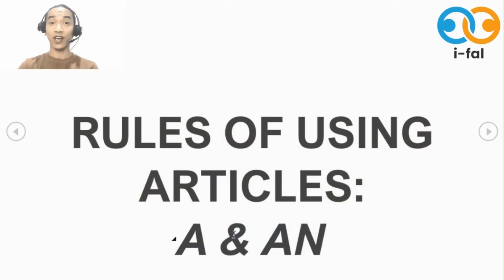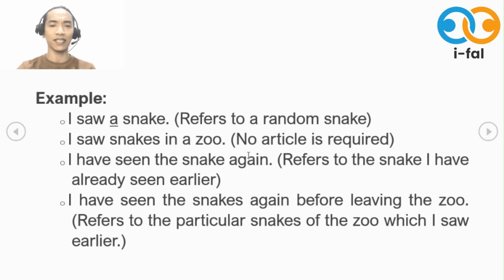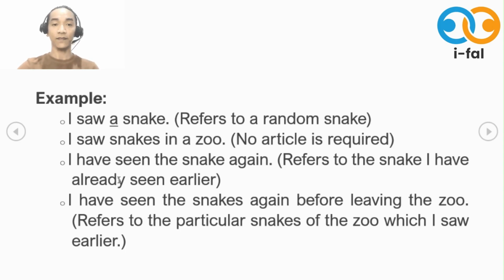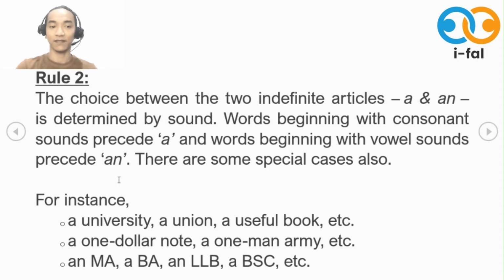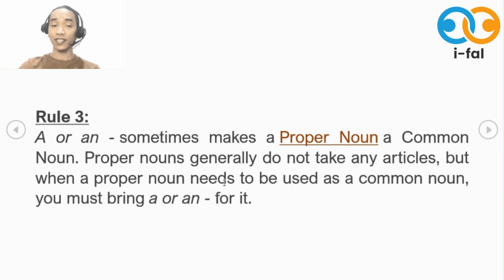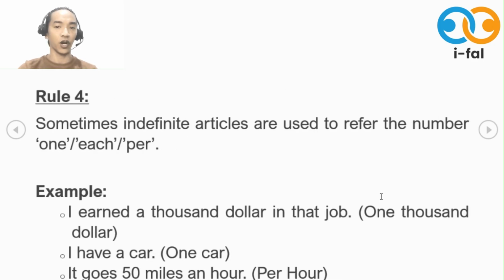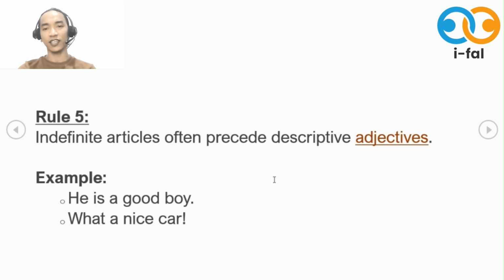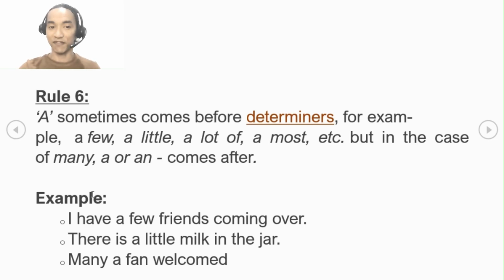Rules for Articles A, AN